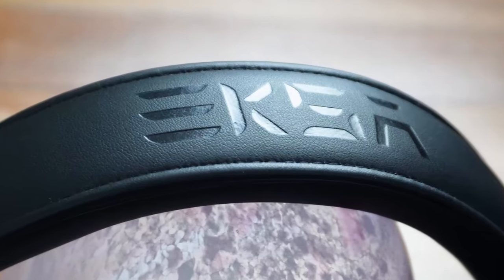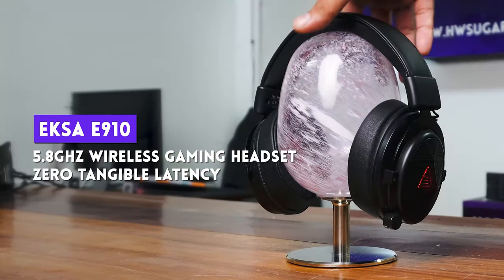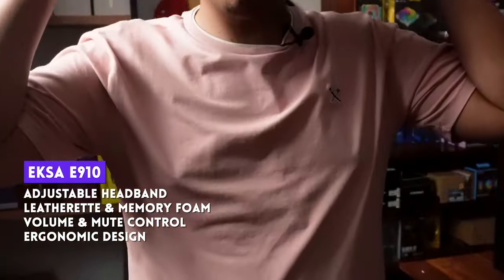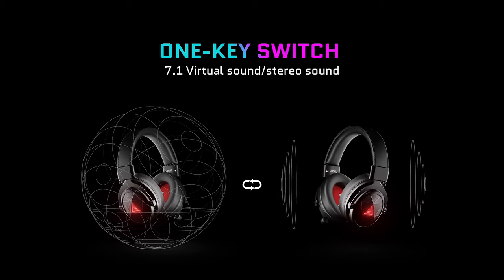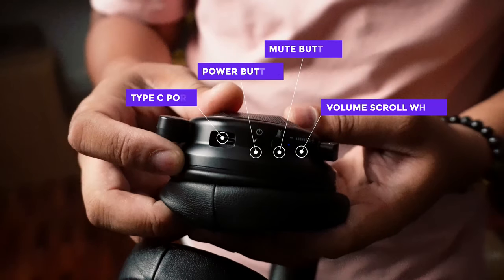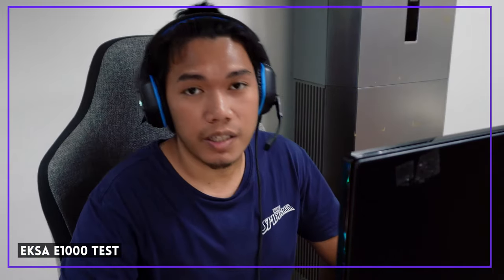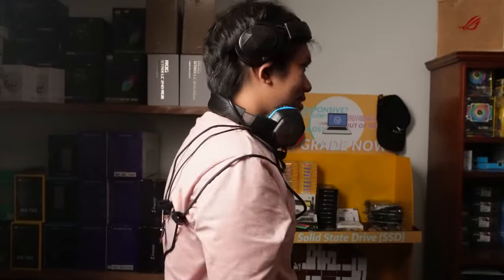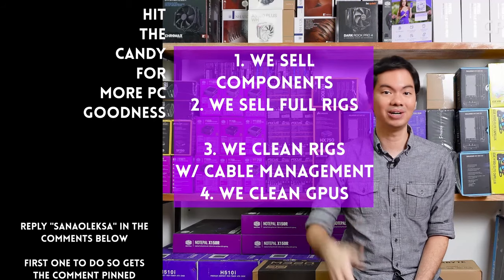Di pa ganun ka sikat yung EKSA 🤨 Ok ba headsets nila? 🤔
More Knowledge! 🧐 Videos mentioned in this video

0:00 Start
1:09 E910
4:34 E1000
6:46 Recommended PC Shop

Episode 266x48x22 - Eksa E910 and E1000 headset review